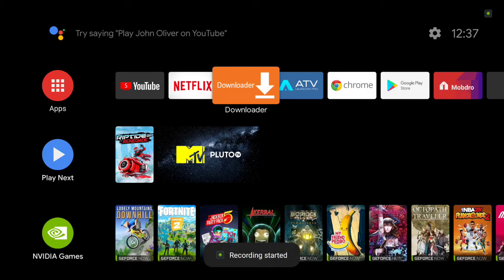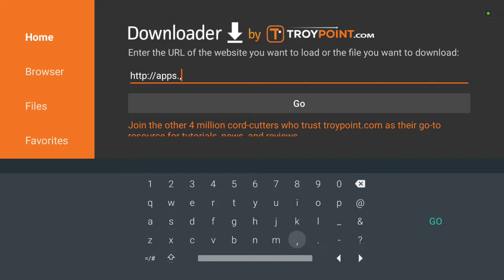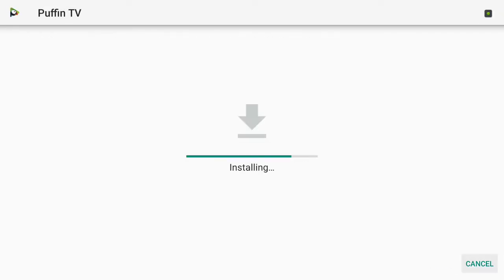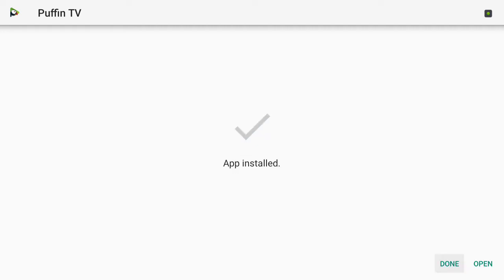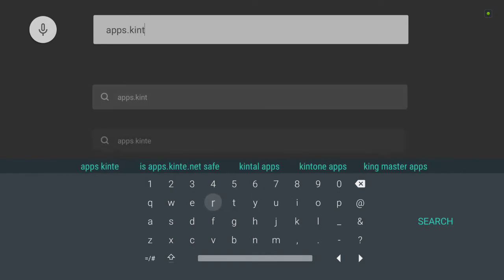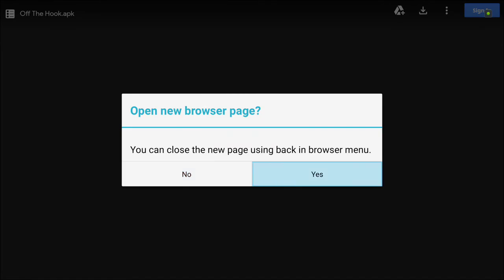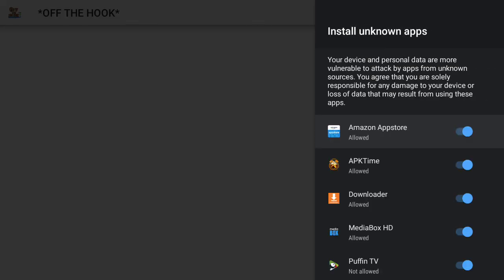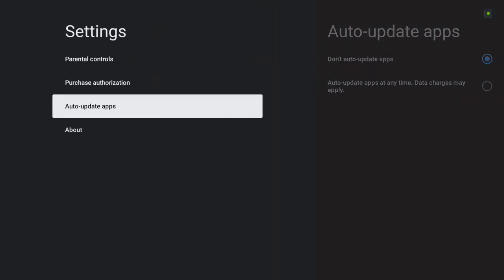PUFFIN BROSWER TV FIX FOR DOWNLOADING ON NVIDIA SHIELD TV! ALSO WORKS ON FIRESTICKS!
PUFFIN BROSWER TV FIX FOR DOWNLOADING ON NVIDIA SHIELD TV!